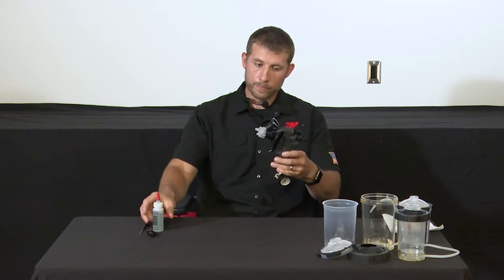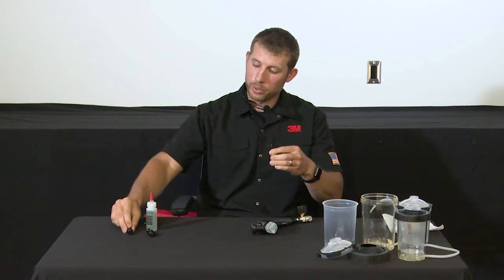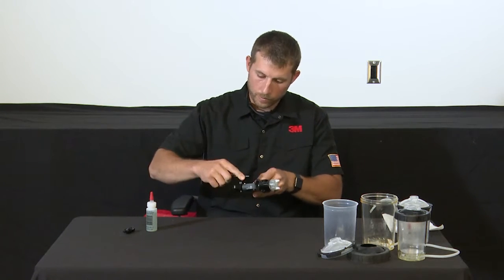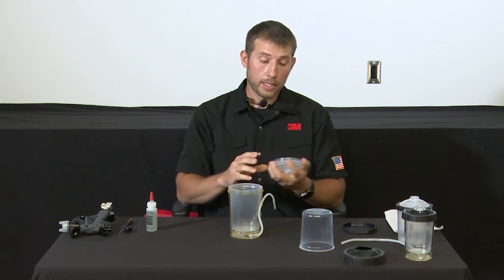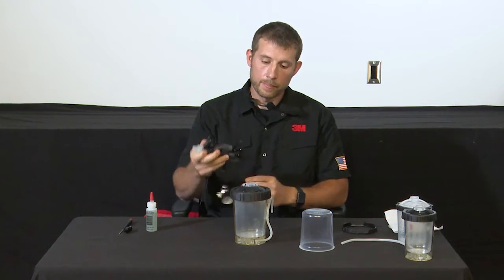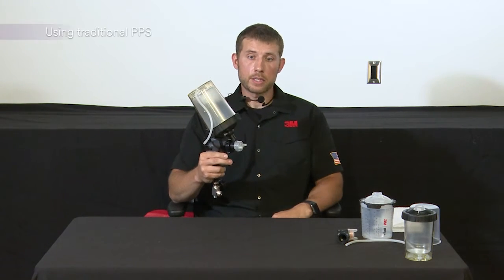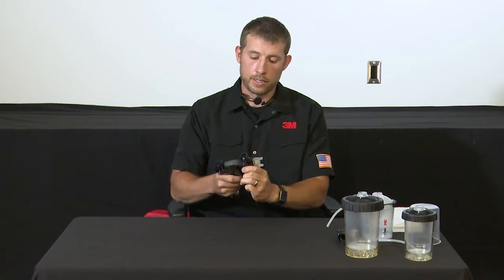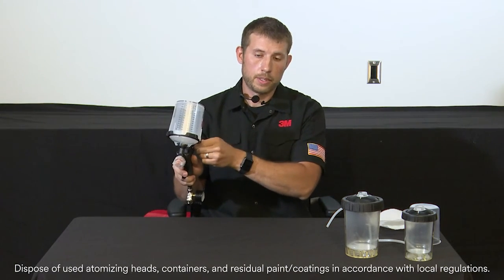3m performance spray gun collision ho conversion pack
Designed to work with the 3M™ Performance Spray Gun (3M-26778), you will have more application control of heavy or texture coatings.

The easy-to-install H/O Conversion Pack adds an air-pressure port to the 3M™ Performance Spray Gun which is required to support PPS™ Series 2.0 Type H/O Pressure Cups.  Once installed, there is no need to disassemble the H.O Conversion pack.  The spray gun can be used with Series 2.0 Type H/O Cup, traditional gravity feed ( by closing the knob and turning off air flow to the air-pressure report), or even pressure-fed.

With quick-change replaceable atomizing heads, coatings never pass through the body of the spray gun.  Twist the locking collar, remove the atomizing head, and wipe the needle clean.